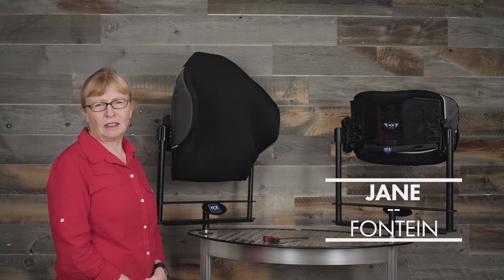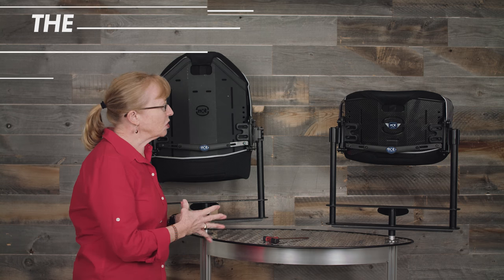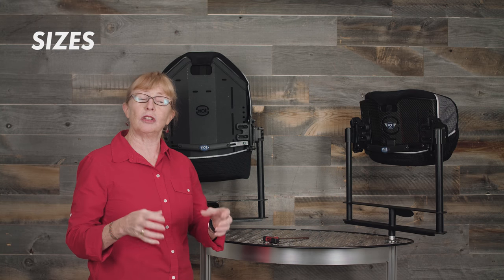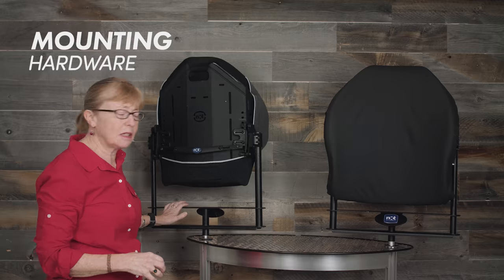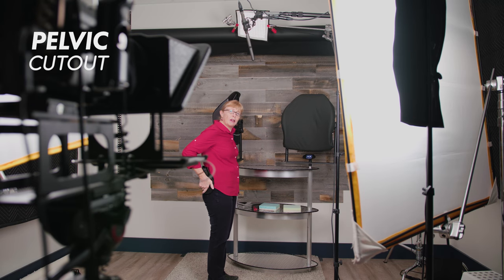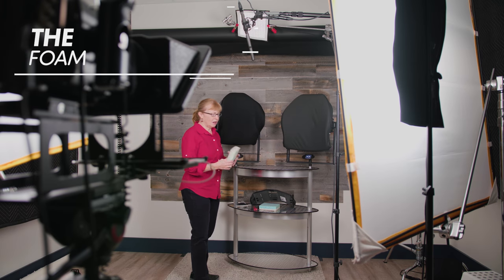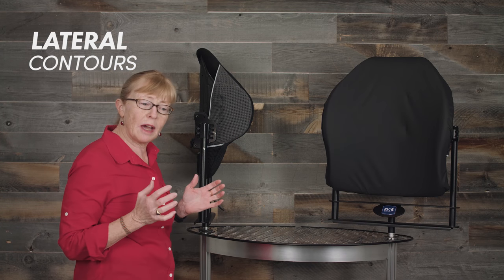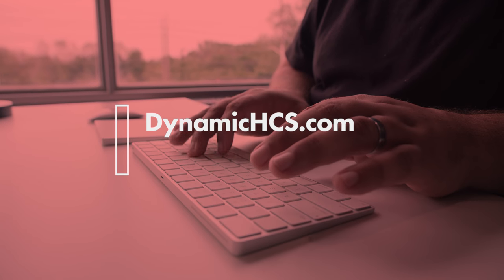nxt Seating Series: The Optima™ - Thoracic Back Support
This video shows a product demonstration of nxt™ Seating Series: The Optima™ - Thoracic Back Support and The Optima™ Carbon - Thoracic Back Support has a mild or deep thoracic contour.

See Common Features Video for all nxt Back Supports